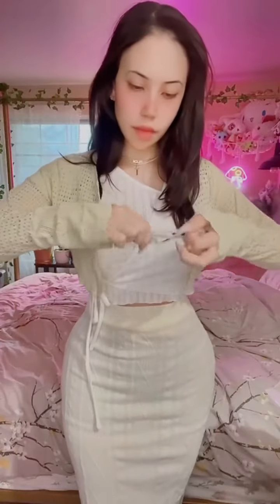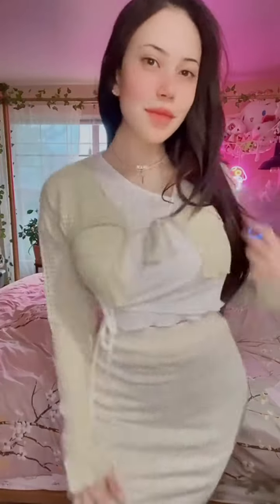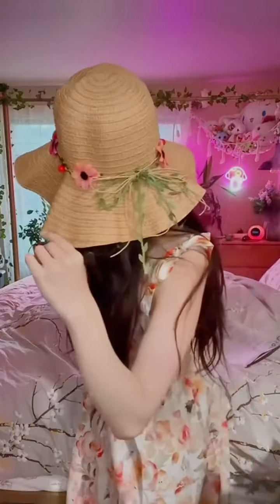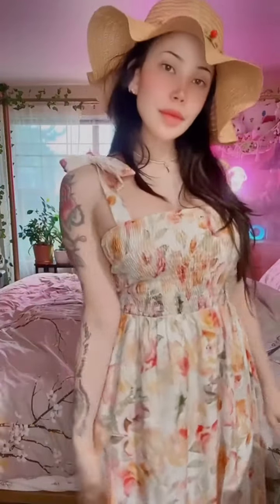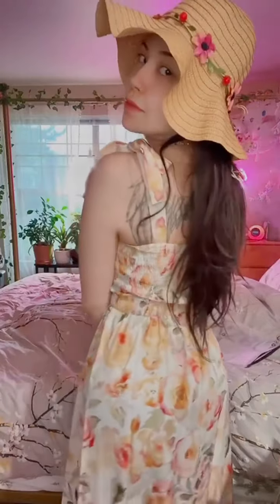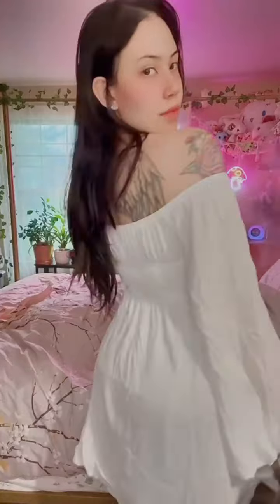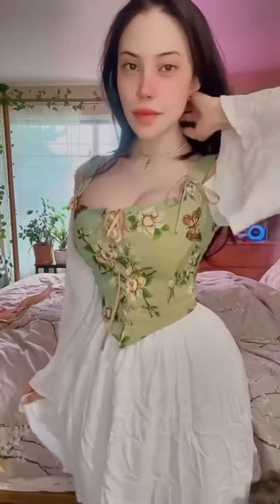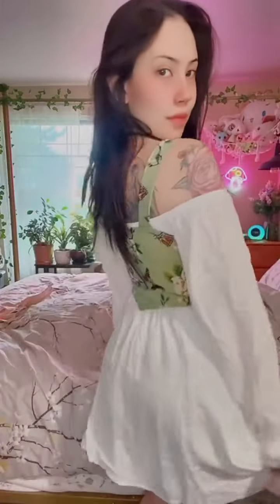Another clothing haul video! 💕